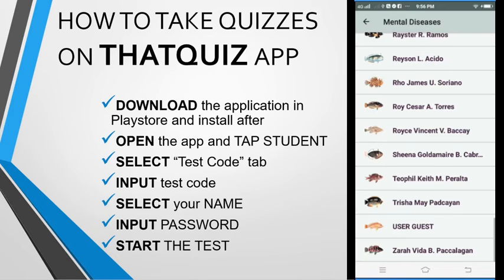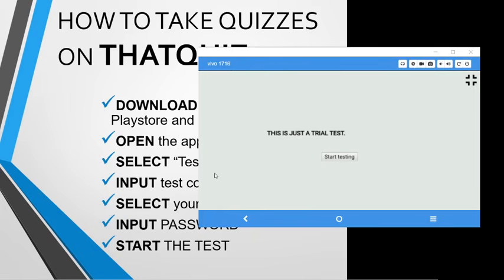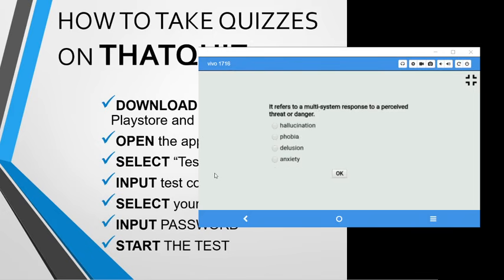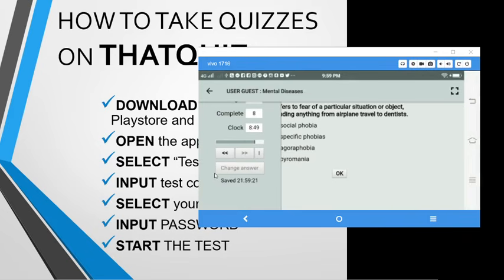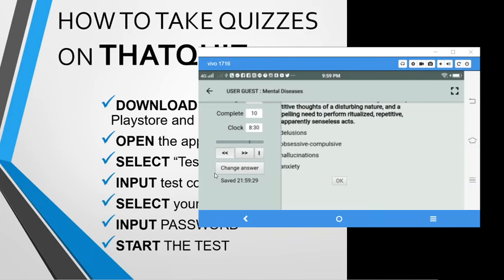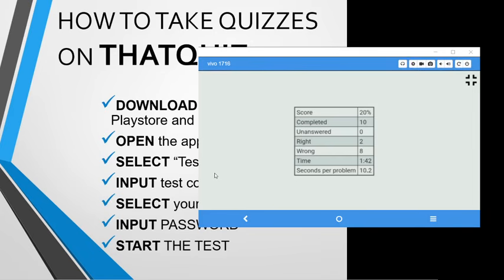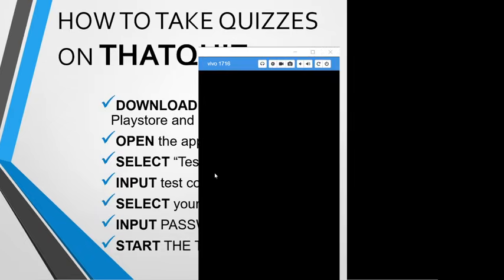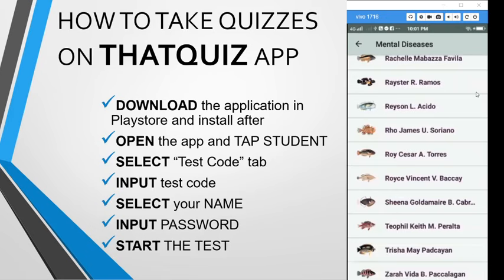Using ThatQuiz in taking online quizzes (Video Tutorial for Students)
This tutorial is a guide for our students in using ThatQuiz in their phones when they are taking a quiz.